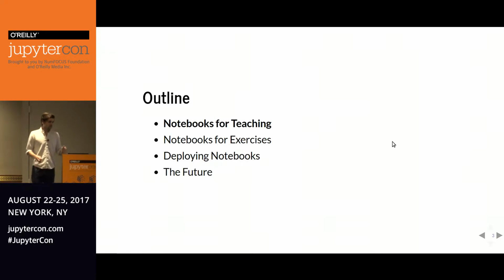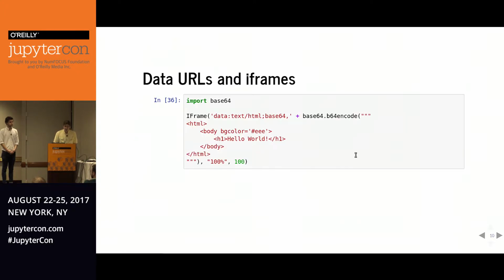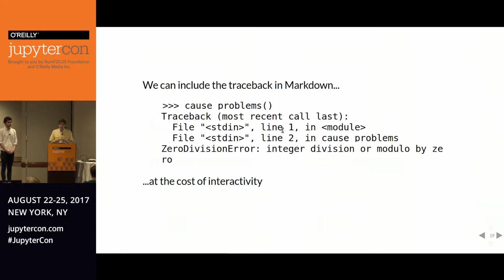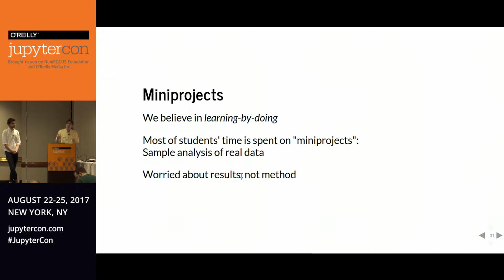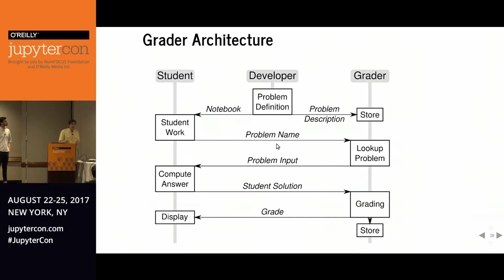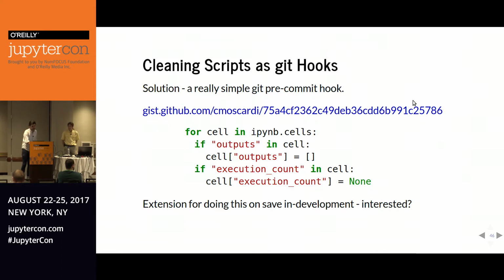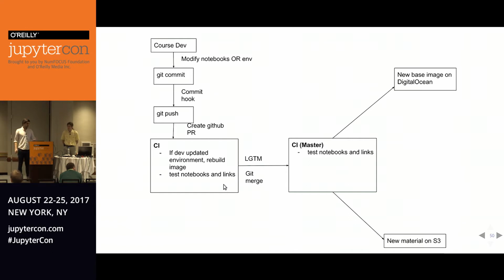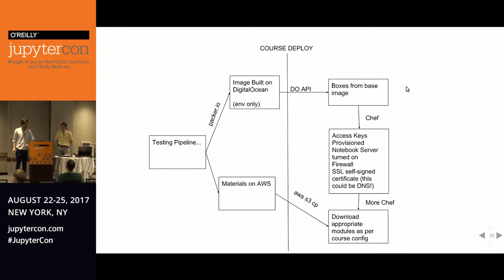Teaching from Jupyter Notebooks - Christian Moscardi (The Data Incubator)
Christian Moscardi shares the practical solutions developed at the Data Incubator for using Jupyter notebooks for education. Christian explores some of the open source Jupyter extensions he has written to improve the learning experience as well as tools to clean notebooks before they are committed to version control.